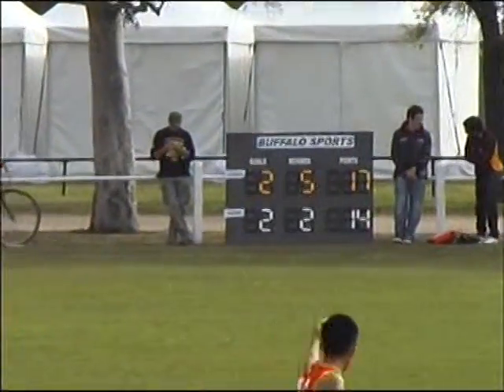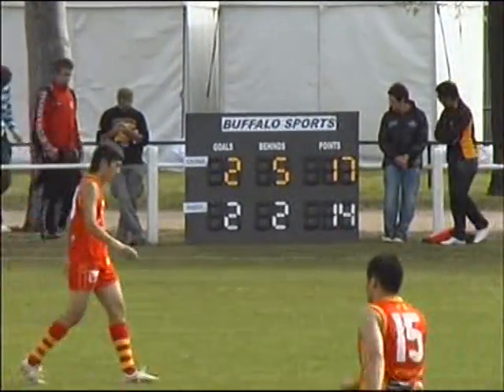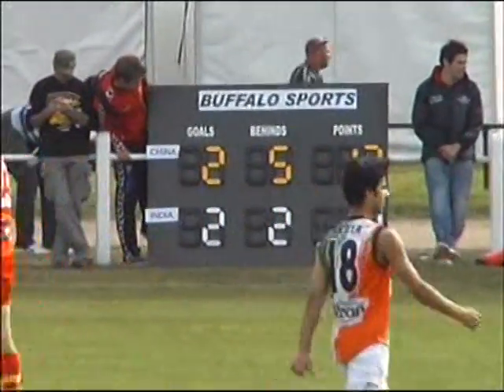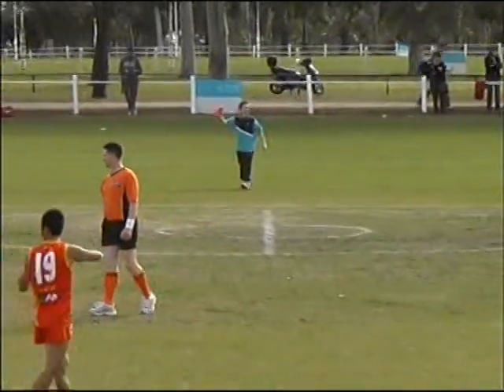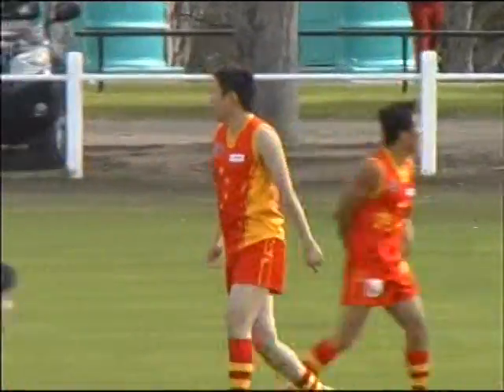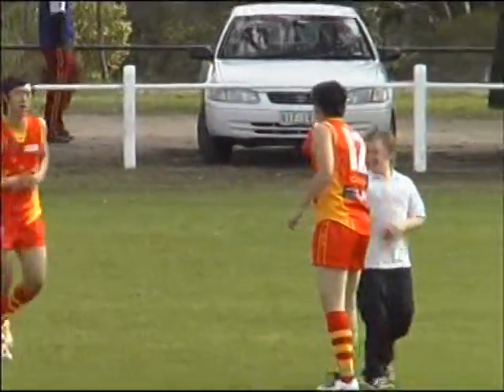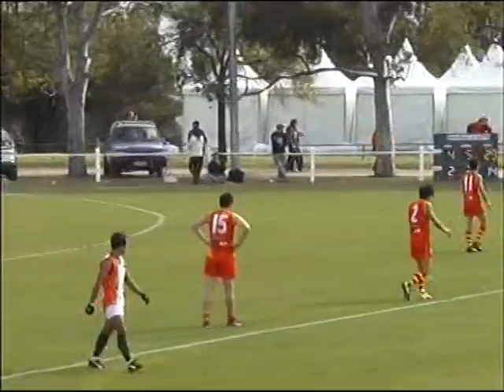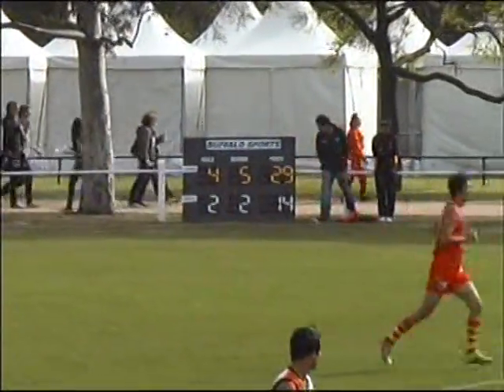Indian Tigers Vs Chinese Demons : AFL International Cup 2008 : 2nd Quarter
Last round match for the 15th place during AFL IC08 in Royal Park,Melbourne between India and China. This is footage from the 2nd Quarter when India were ahead at the end of the 1st Quarter.